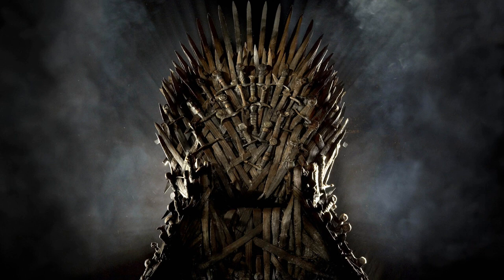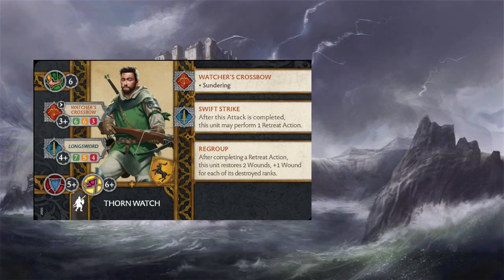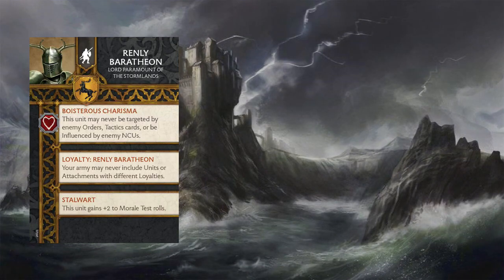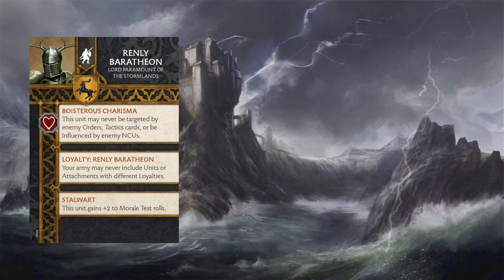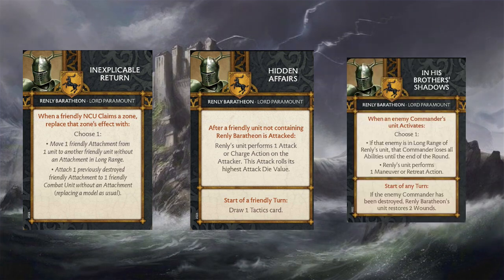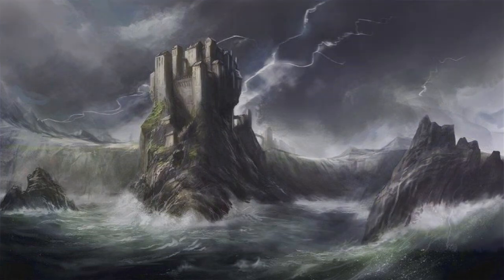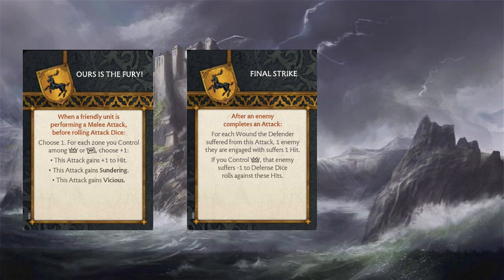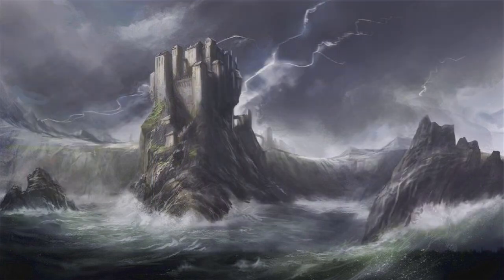A Song of Ice and Fire: The Miniatures Game Unit Review- Thorn Watch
In this video I take a look at the Thorn Watch for House Baratheon for the A Song of Ice and Fire: The Miniatures Game by Cool Mini or Not.